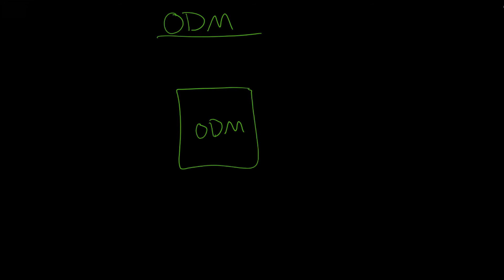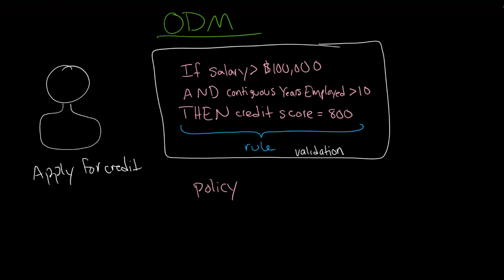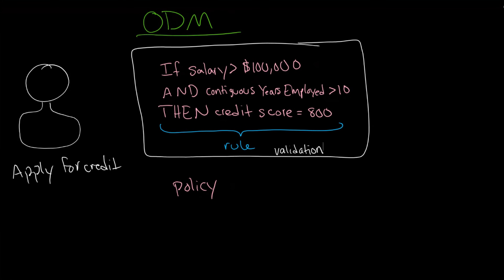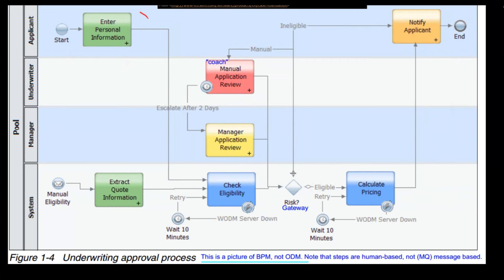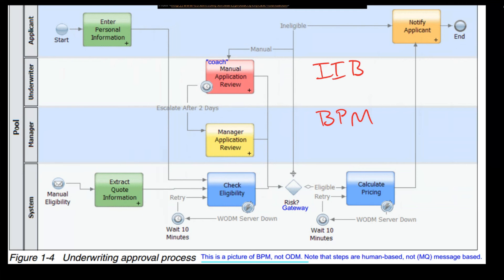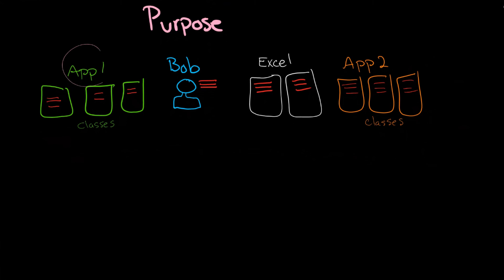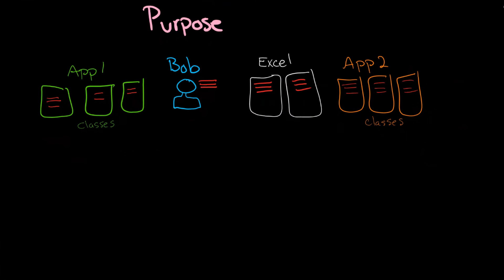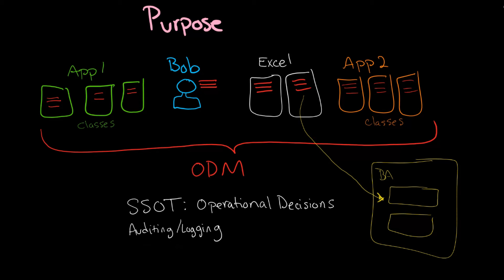ODM: Introduction to Operational Decision Manager (ODM)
Sean Wingert explains ODM: Introduction to Operational Decision Manager (ODM)